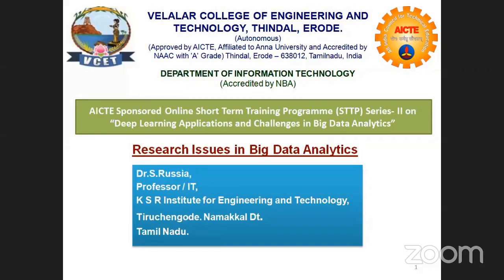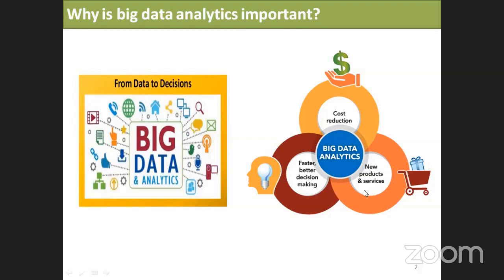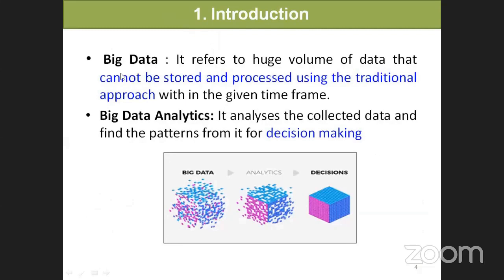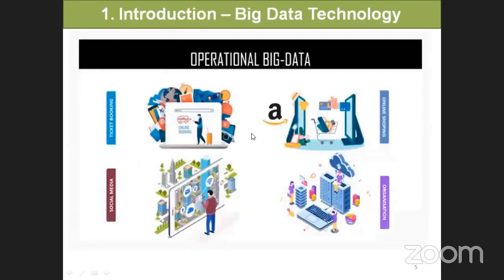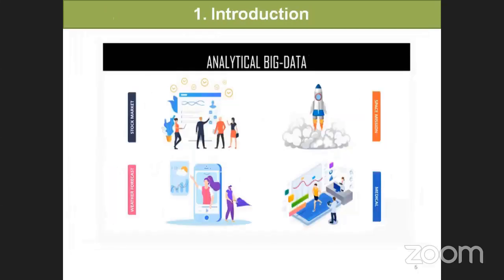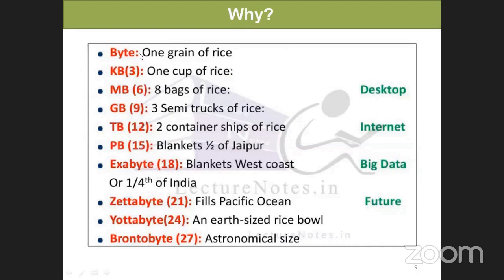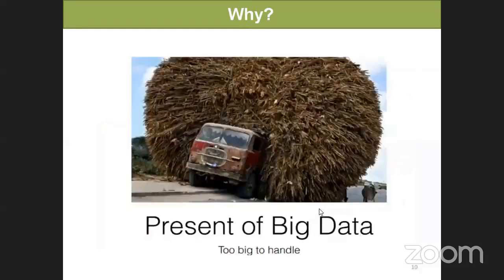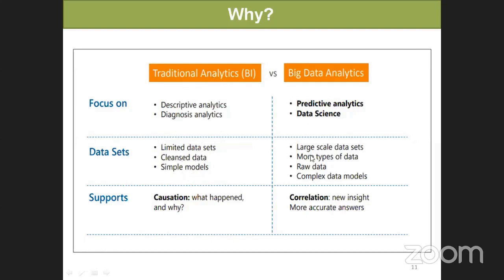Big Data Analytics Part 1.1